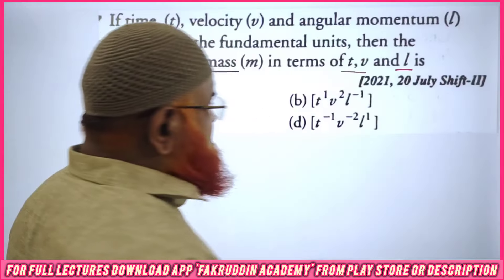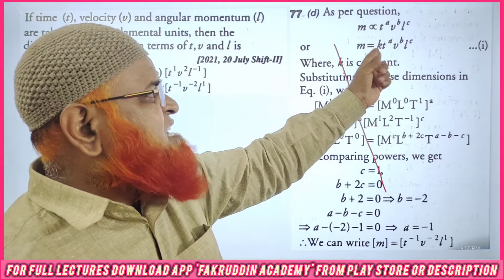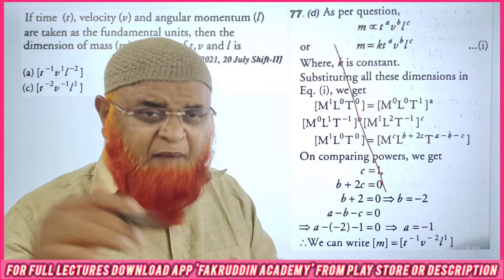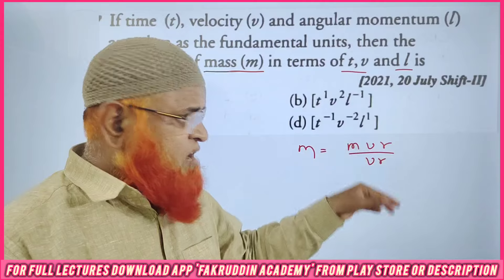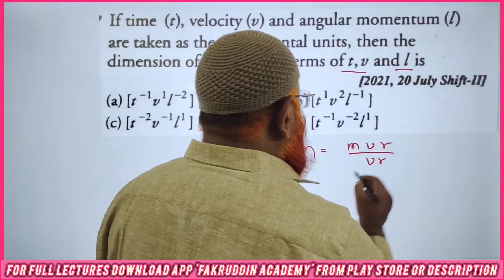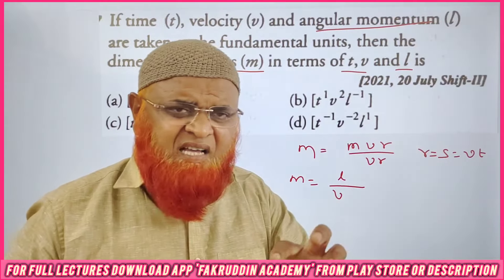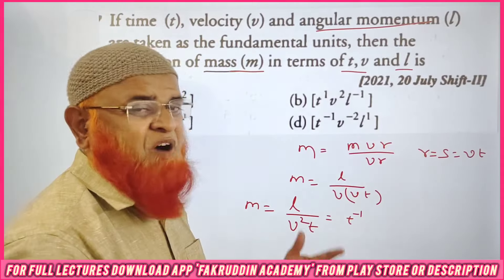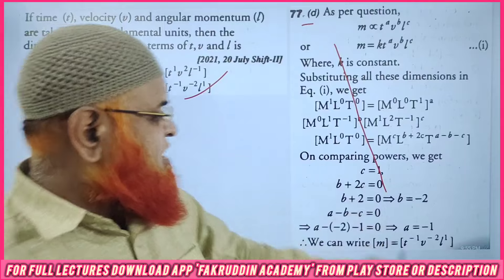Measurements class 11| Physics | NEET and JEE mains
Ray optics class 12 |
My videos are included with
1) Physics strategy for jee mains 2024,
2) Relative motion tricks for neet,
3) Constrained motion neet,
4) Relative velocity,
5) Circular motion neet 2024,
6) Kinematics short tricks for neet,
7) Motion in one dimension tricks
8) Relative motion classplus 11 neet,
9) Relative motion tricks